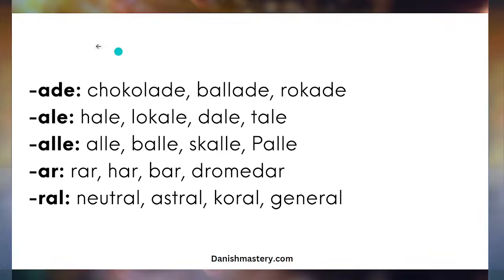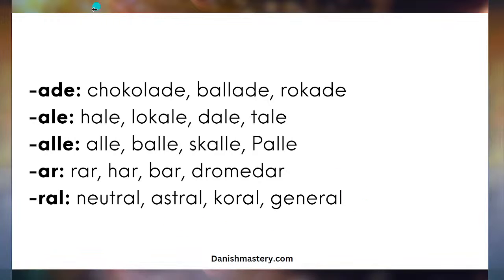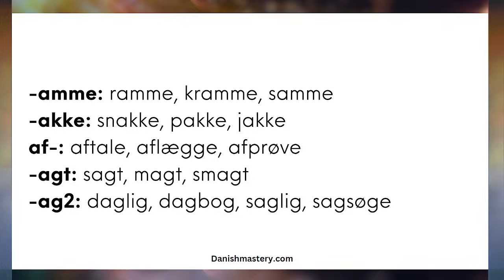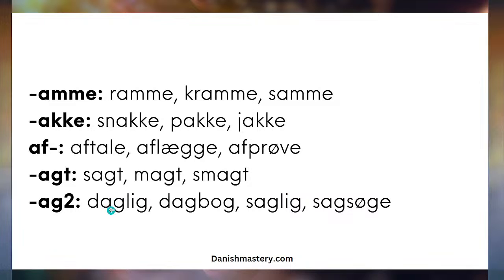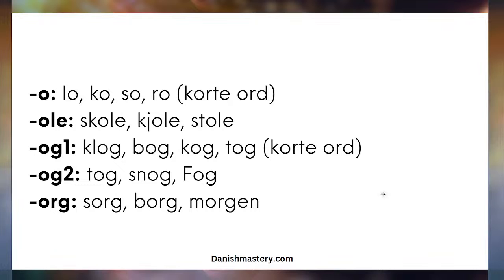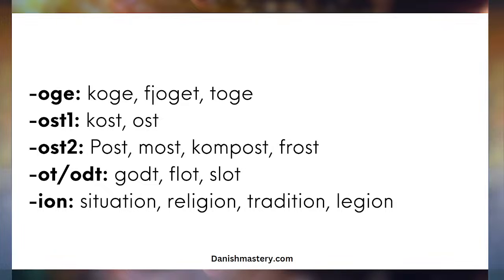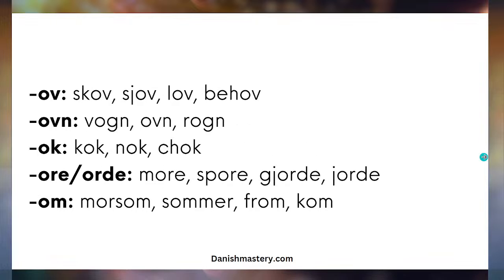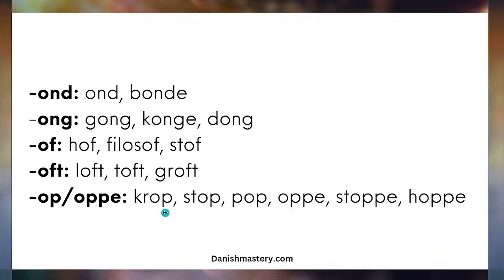Danish Pronunciation Explained! (Spelling) Improved 2023 version